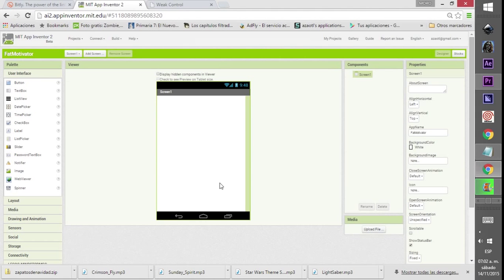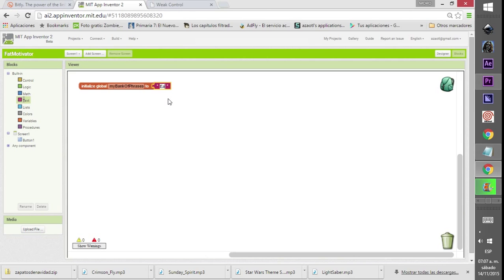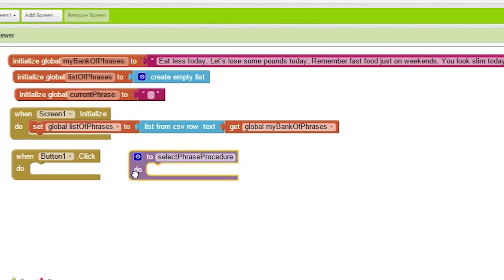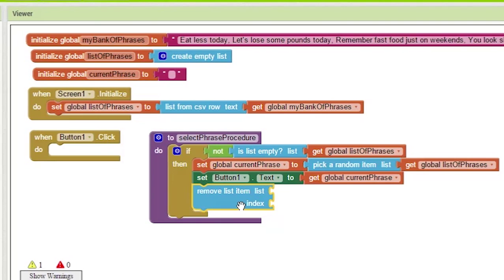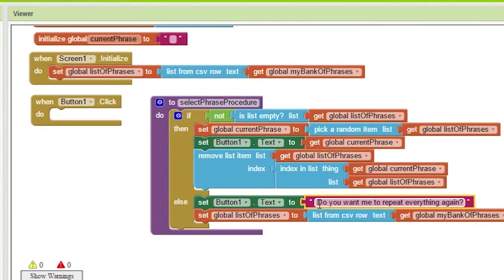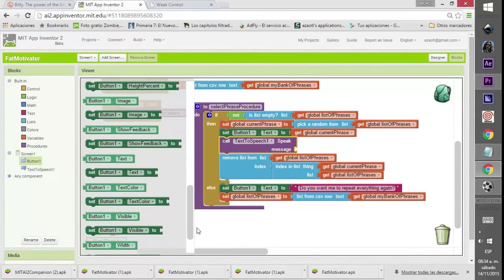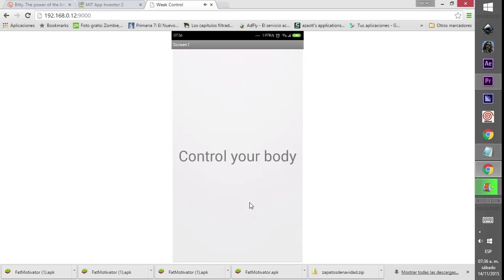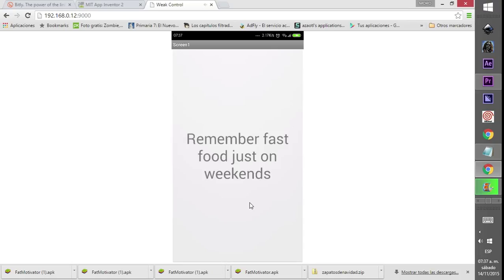How to Make your first android app | App Inventor 2 Tutorial | Kind of Magic Ball 8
Learn how to Make an Android app with App inventor 2
Similar to the Magic Ball 8 .
How does the app works?
Using a list the app is able to get a random item from the list then we have to remove this current item. Using some blocks we avoid to get a repetitive item.  I hope this tuto works for you.